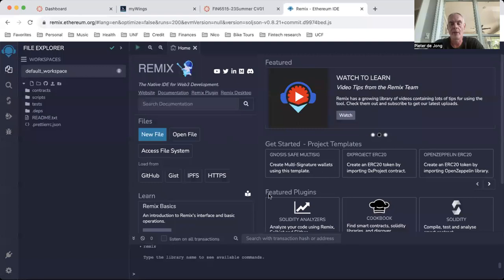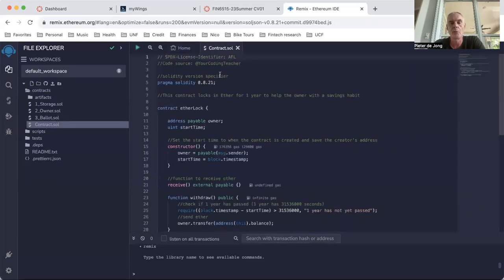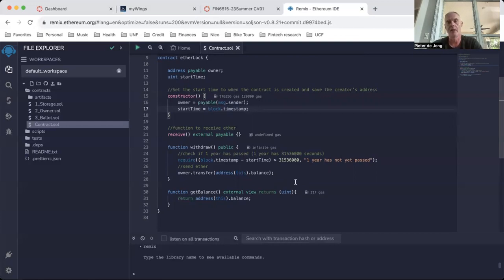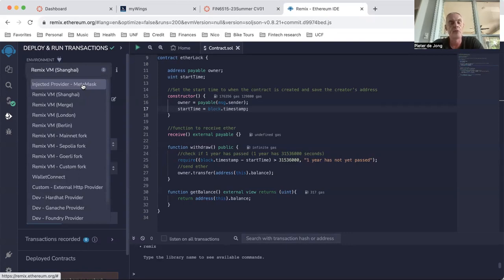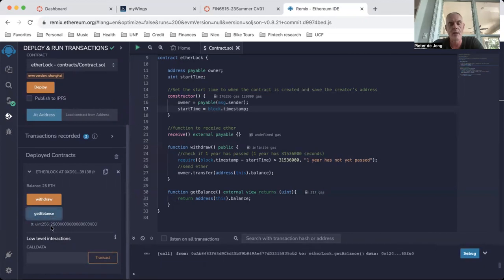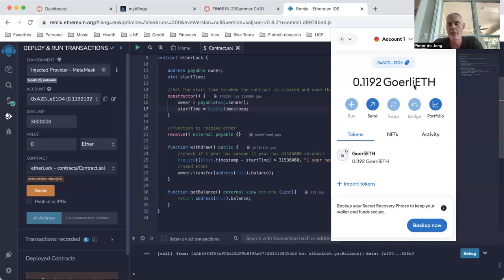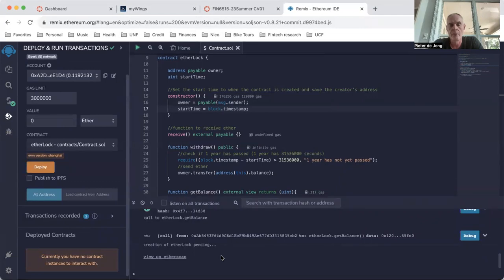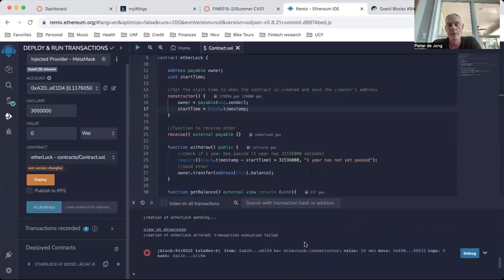smart contract demo